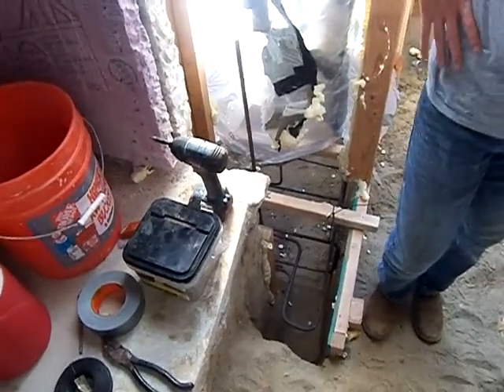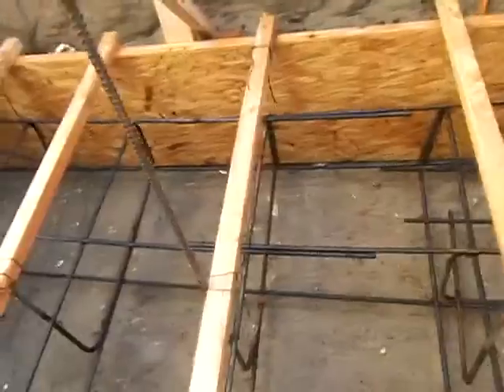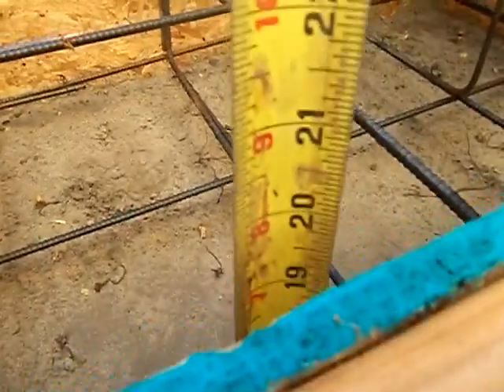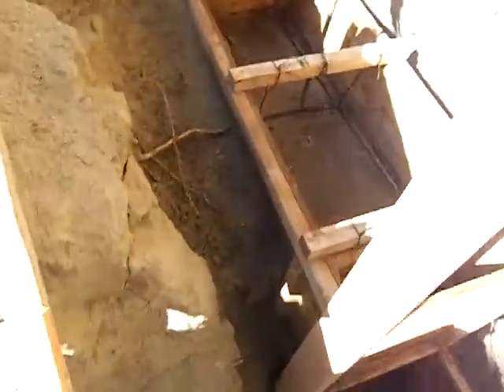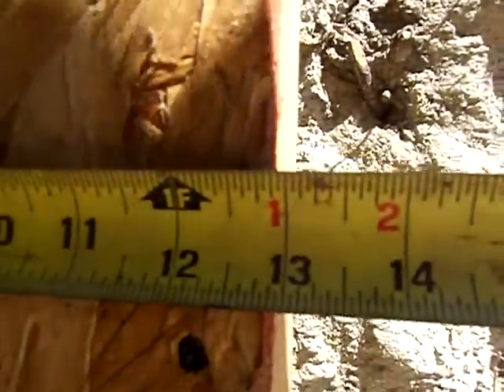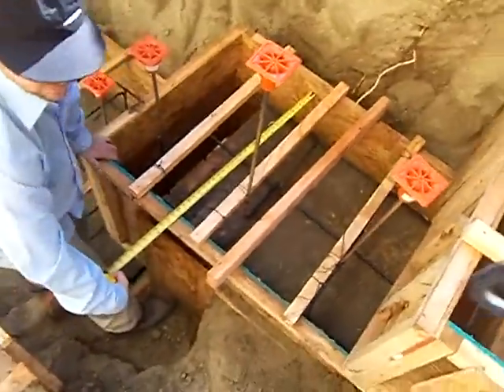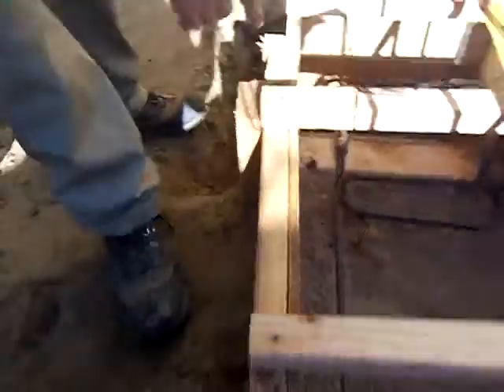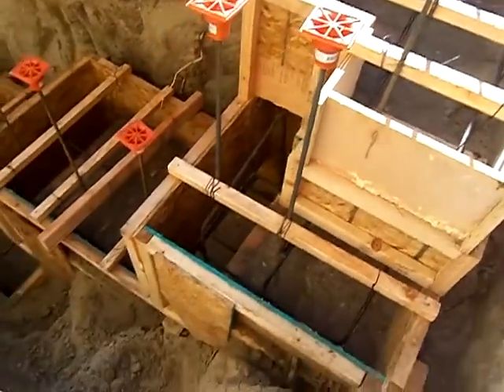CONCRETE FOOTERS WALK OUT BASEMENT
Documentation of footing sizes and re-bar placement for walk-out basement